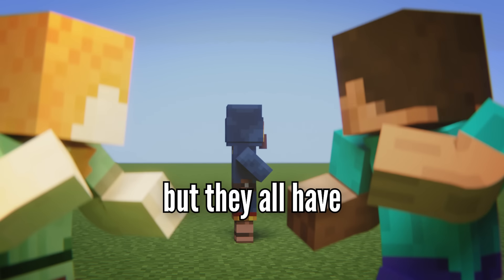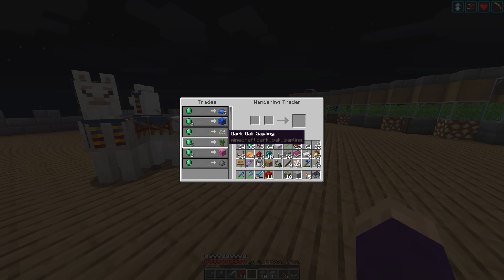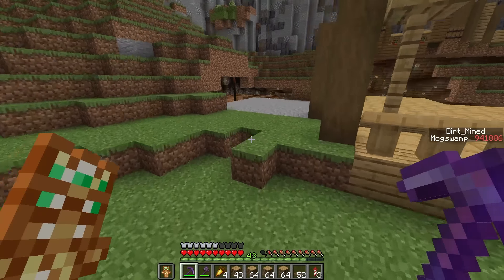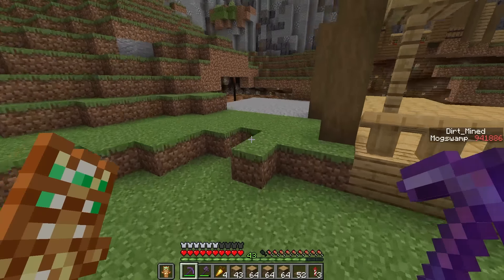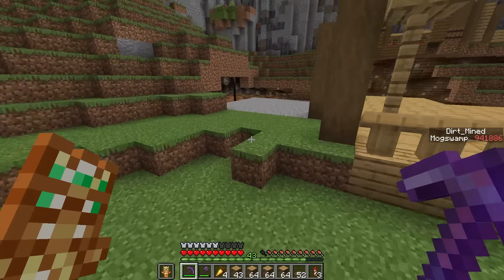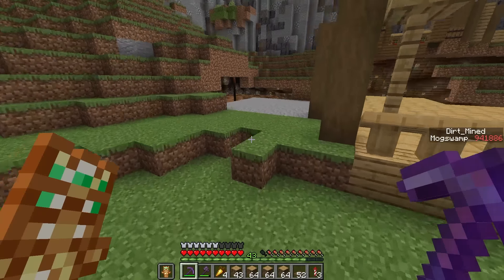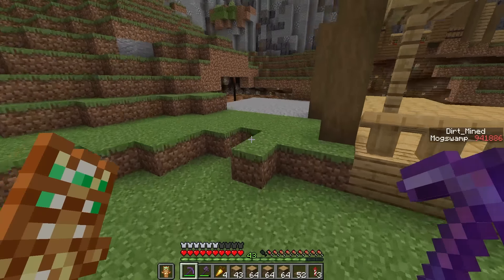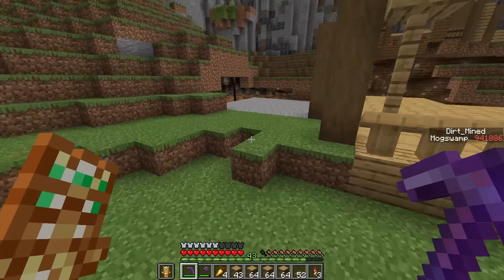I Built a Mansion for Minecraft's Most Hated Mob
(Episode 118 of my Flatworld Series)
Join me in World of Tanks Blitz and let's conquer the battlefield together! Download the game and join the Blitz community today

Shout out  to MC Military Force for the tank design!

HUGE shoutout to the talented discord members who submitted artwork to the Wandy T album cover contest.
In order of appearance:
Your Conscience
Cez_Bland
DrStrange8291
Eggzwithaz
Apple Salad

ATTRIBUTION:
Gangsta's Paradise villager cover by Cow Vibing

LINKS